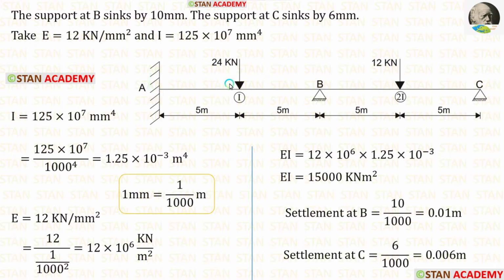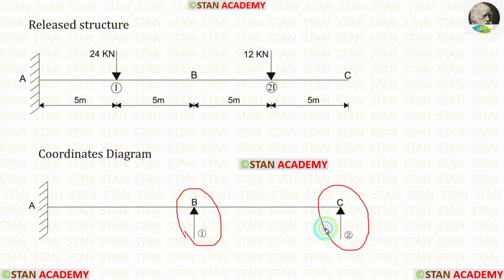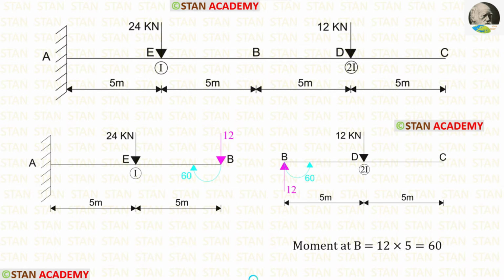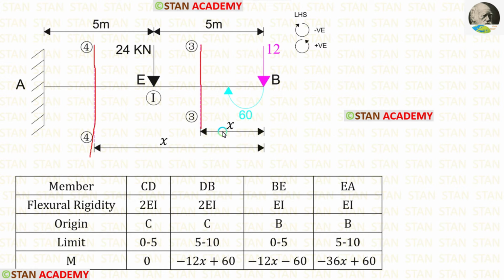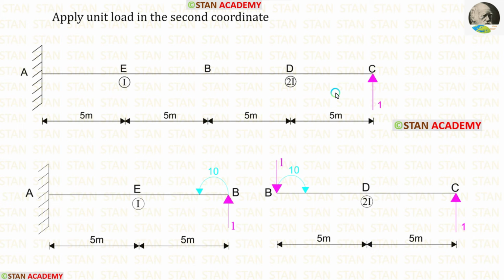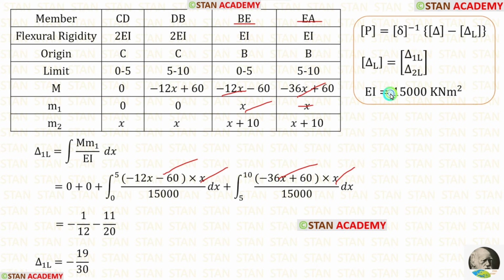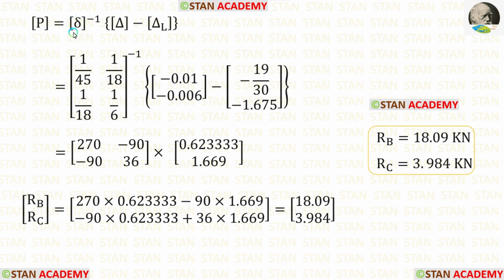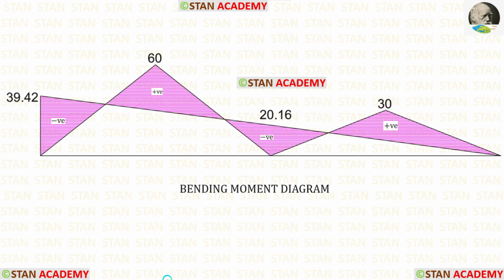Beam analysis by Flexibility Matrix Method - Problem No 15 ( Sinking / Settlement of Supports B &C)